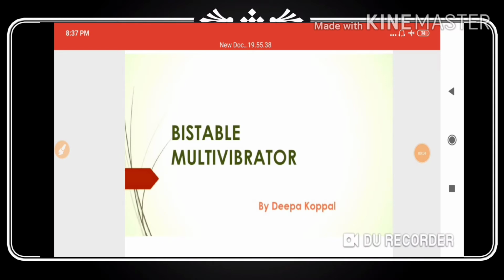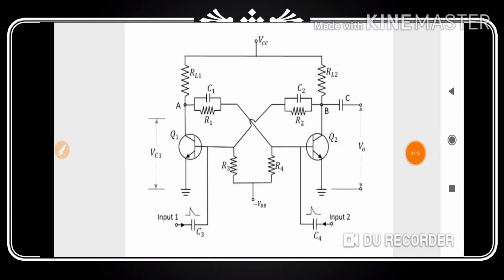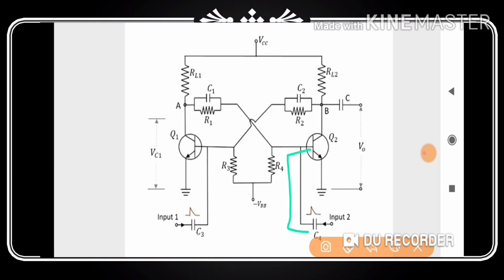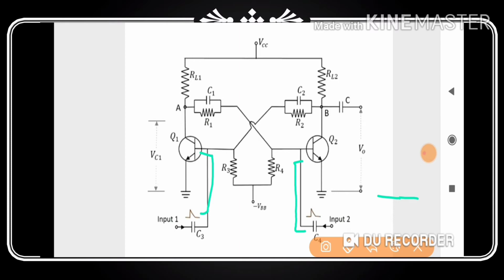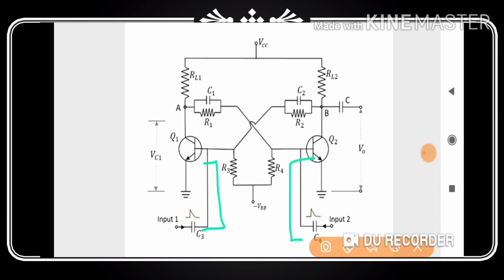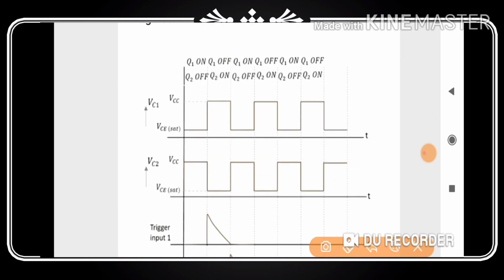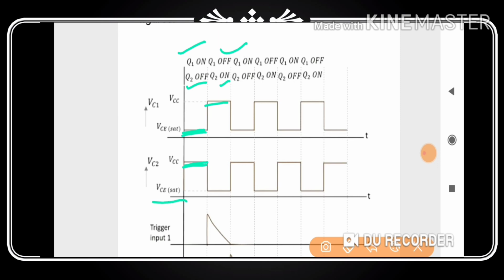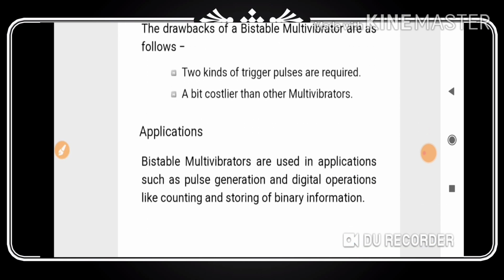TYPE OF MULTIVIBRATOR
Helpful for all degree science students